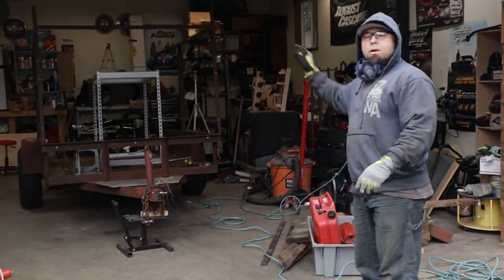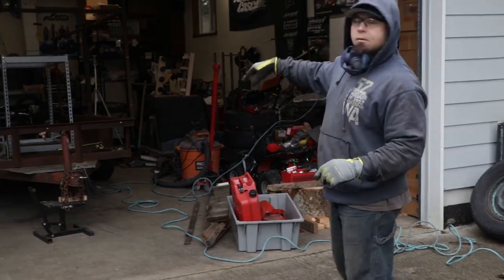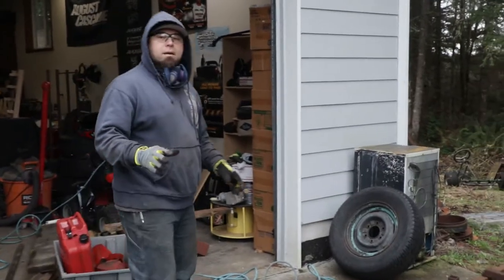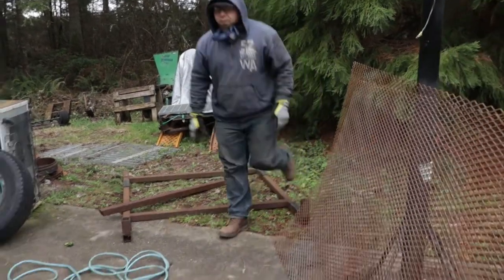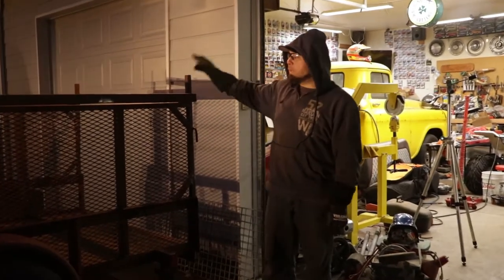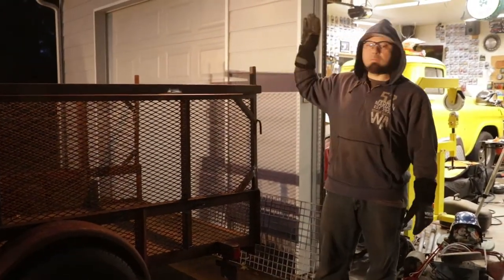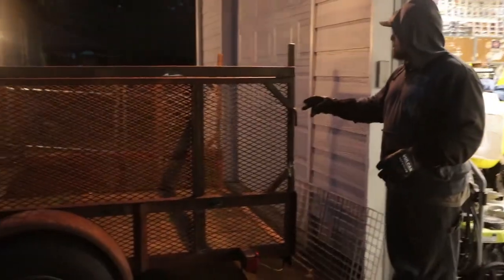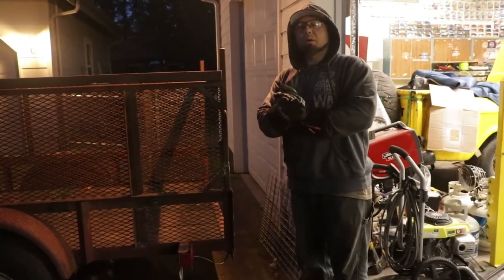Rebuilding Chris's Utility trailer Part 1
Welcome back to the AMAGarage253!

Part 1!

In this video we are going to start the restoration and rebuild of Chris's utility trailer. Changing the trailer up to make it more usable with some new customer features.

This video was recorded prior to the COVID-19 emergency.

Thank you and be safe,

Andrew & Chris
AMAGarage253